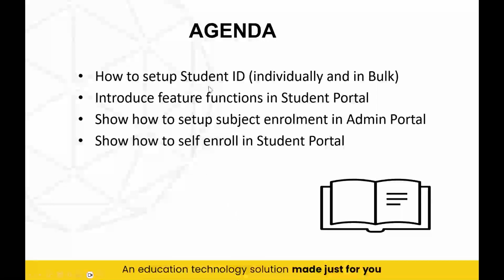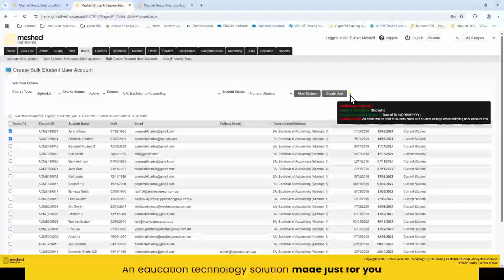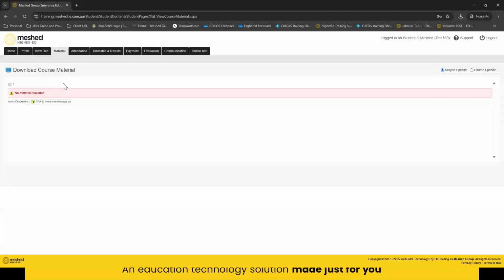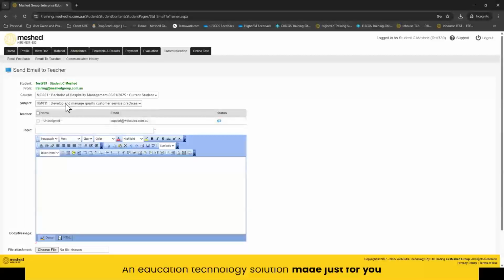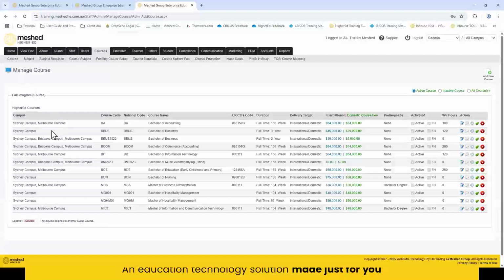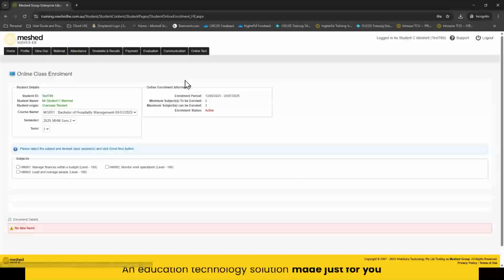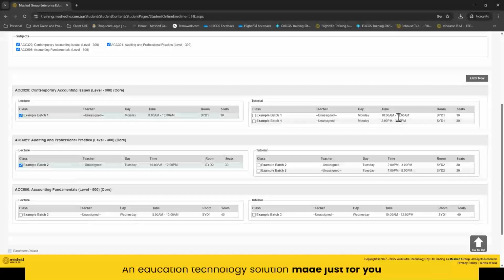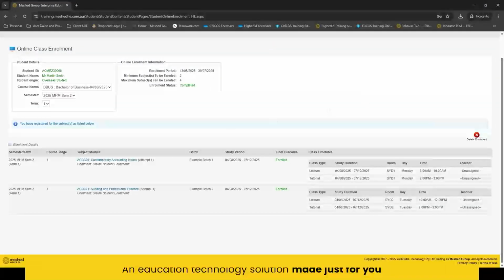Smarter Student Engagement Starts with the Right Tools on Meshed Higher Ed